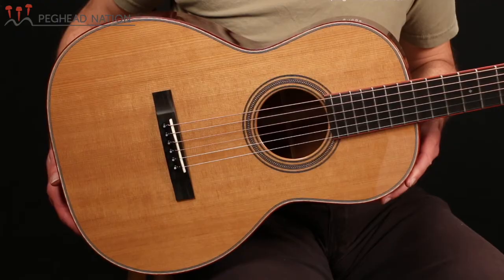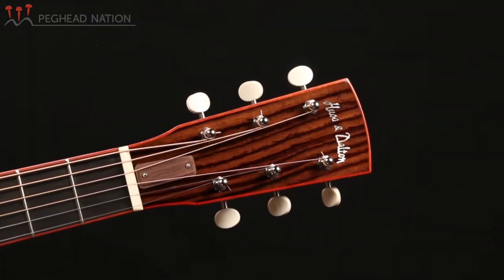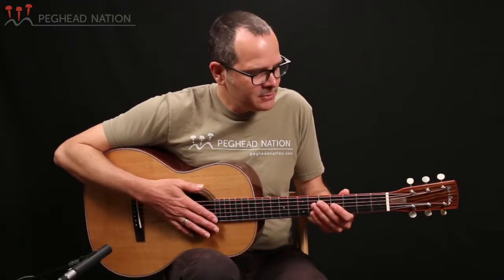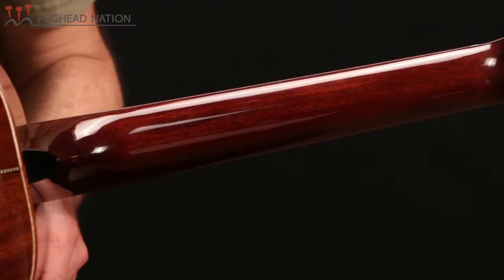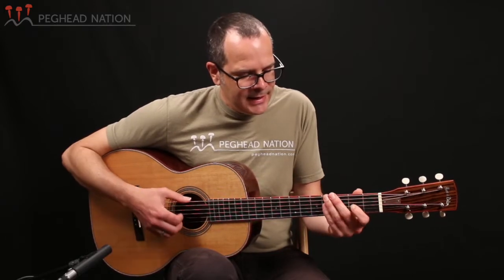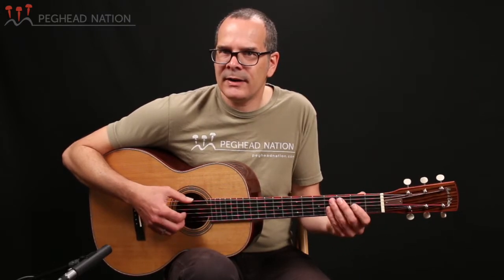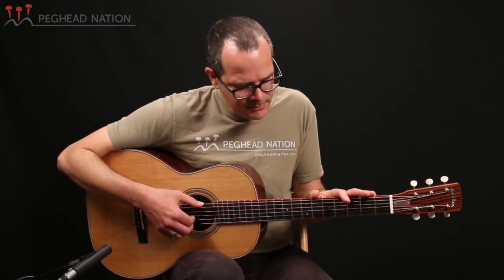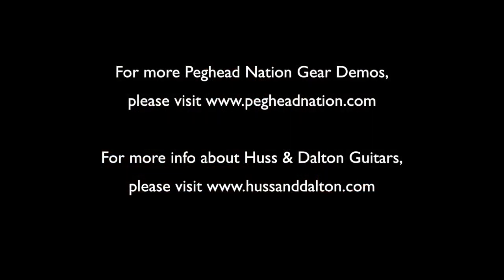Huss and Dalton 00 Custom demo from Peghead Nation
Virginia’s Huss and Dalton Guitar Company specializes in hand-crafted steel-string guitars inspired by classic American flattop designs. In this video, Peghead Nation’s Teja Gerken and Scott Nygaard demonstrate a 12-fret 00 with custom features, including "sinker" mahogany back and sides and bloodwood binding.

For more information on the Huss and Dalton 00 Custom, please